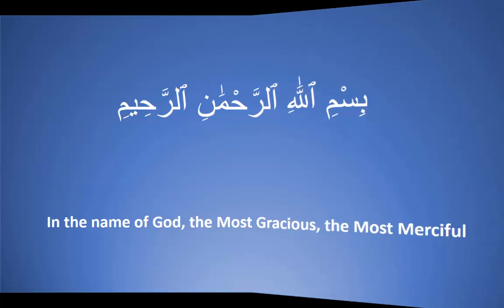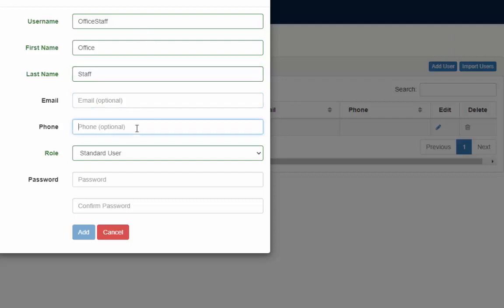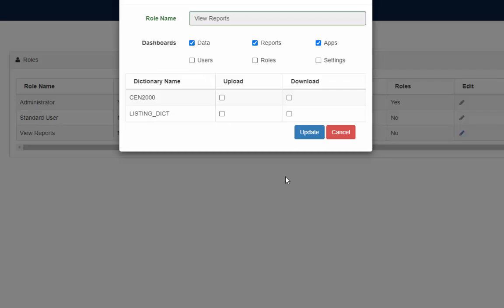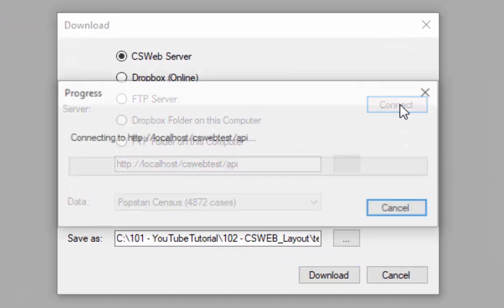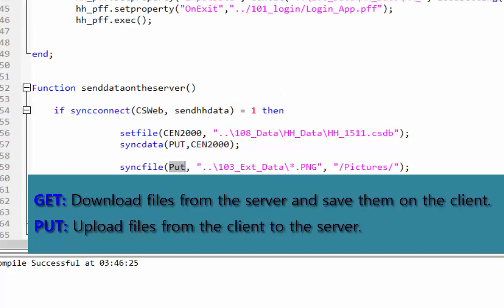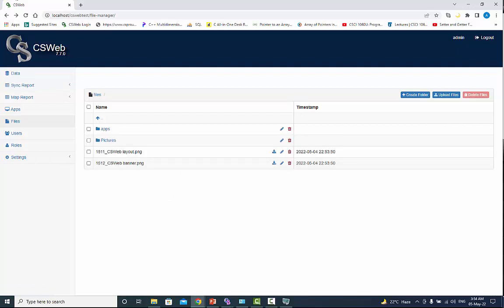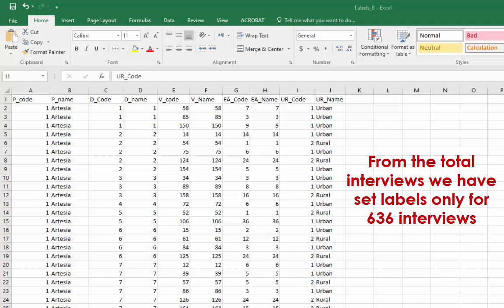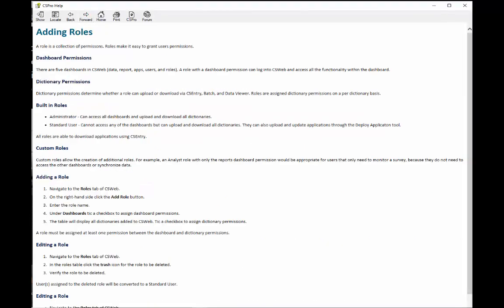How to Sync Report, Sync Files, Add Users and Define Roles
In this tutorial we will learn the use of report, files, users and roles in the CSWeb Server.

Tutorial on:
Deploy an application and synchronize the data on the CSWeb server

00:00 Start
00:04 Intro
00:16 Define roles
01:16 Add users
02:03 Test the application to view the reports
02:26 Test the application for the application deployment
02:49 Make an amendment in the roles to deploy the application
03:30 Test the application for the data viewer
04:20 Make an amendment in the roles to download the data
04:58 Work with files
07:01 Test the application to synchronize the files on the server
07:56 View the synchronized report
08:57 Convert labels file in CSV format and then upload on the CSWeb server
10:50 CSPro Help